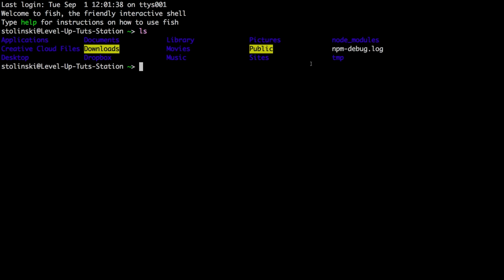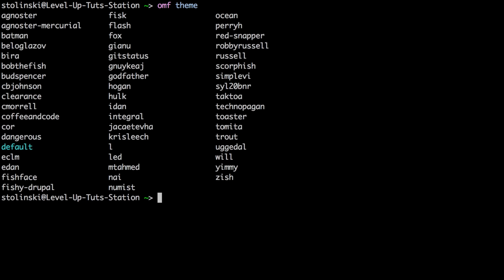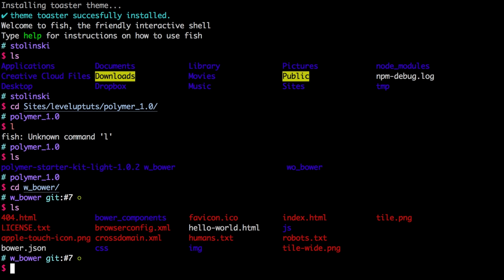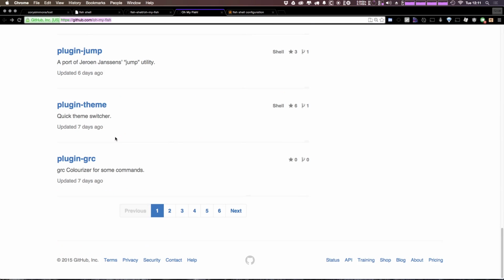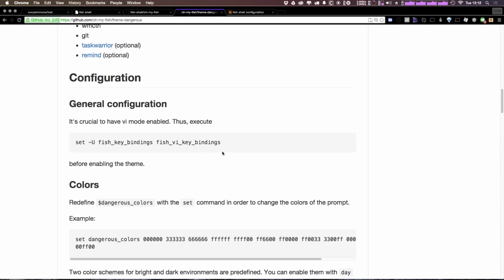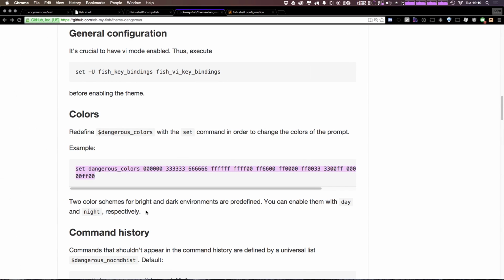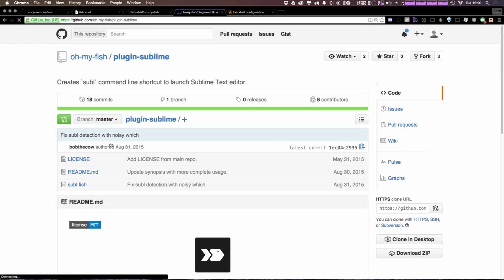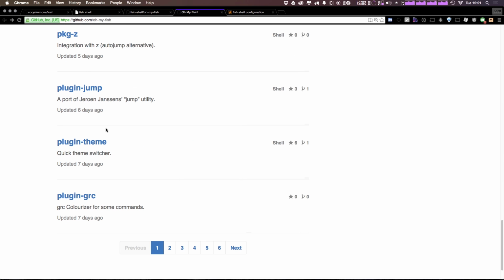#11 - Oh My Fish Themes & Plugins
In this video, I show you how to install Oh My Fish themes and plugins to level up your command line shell experience.